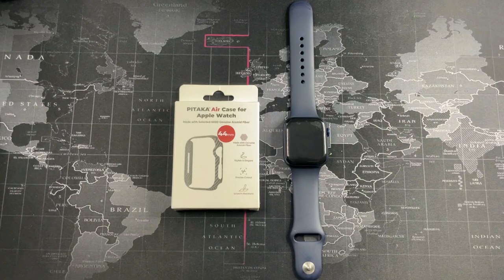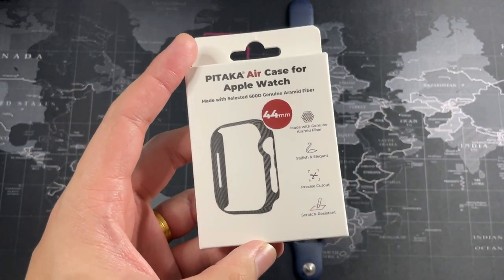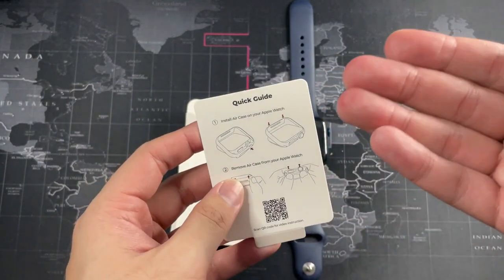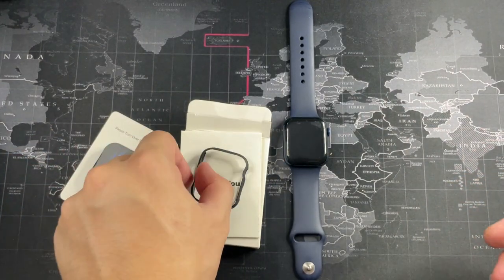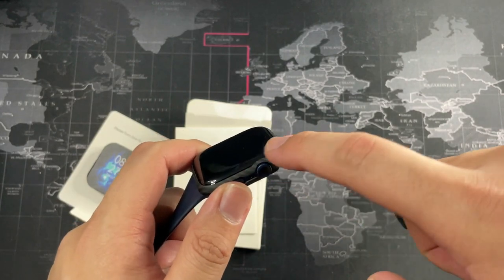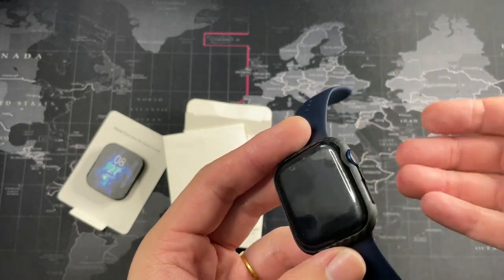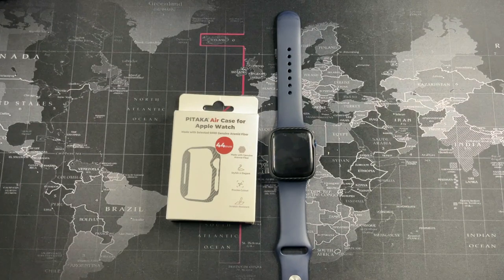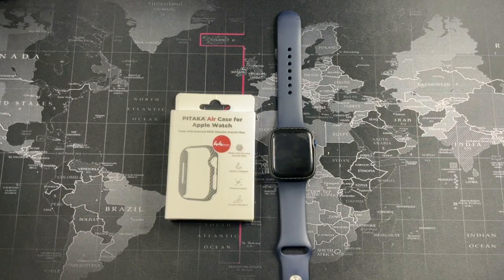Pitaka Air Case for Apple Watch Series 6/5/4/SE Unboxing & Review!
Been looking for a slim case for my Apple Watch S6

Fliming Gear:
RODE VideoMicro
Zoom H1